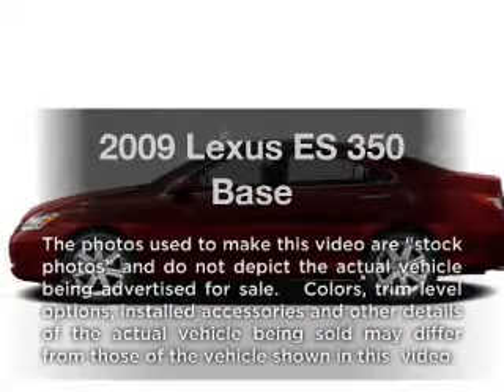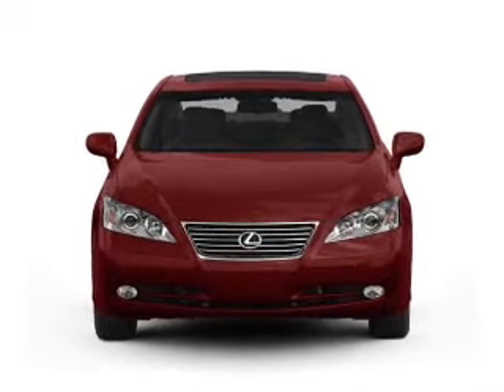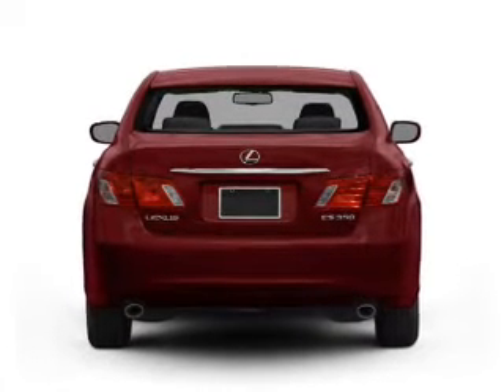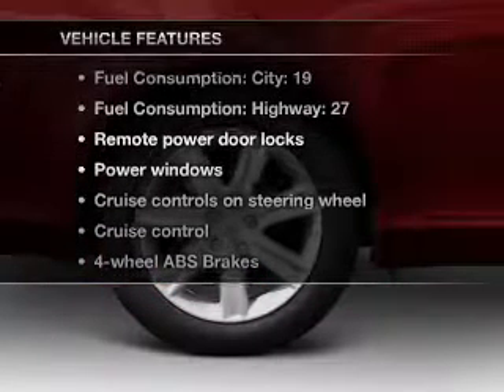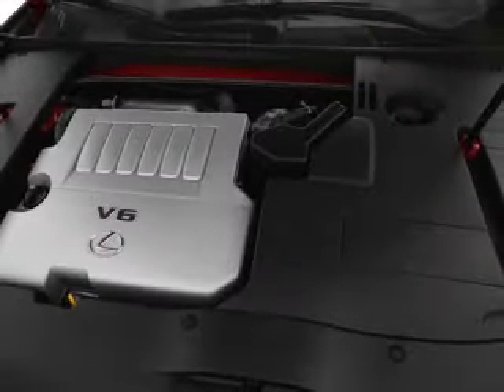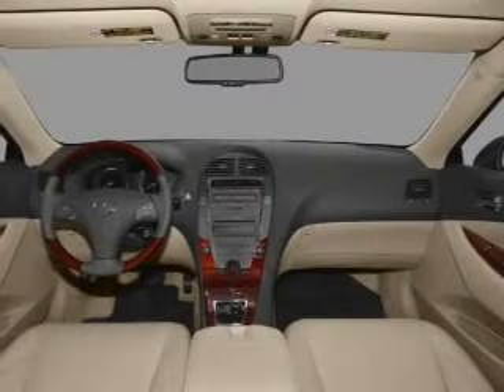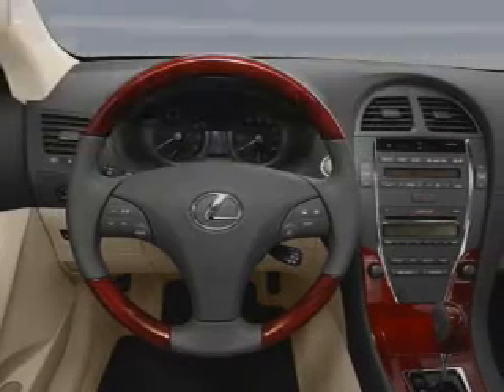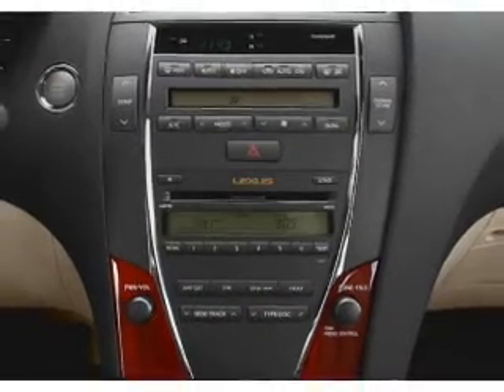2009 Lexus ES 350 - Feasterville PA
Year: 2009
Make: Lexus
Model: ES 350
Trim: Base
Engine: 3.5 liter 6 cylinder 24 valve
Transmission: 6-Speed Automatic
Color: Starfire Pearl
Mileage: 29687
Address:
200 West Street Road